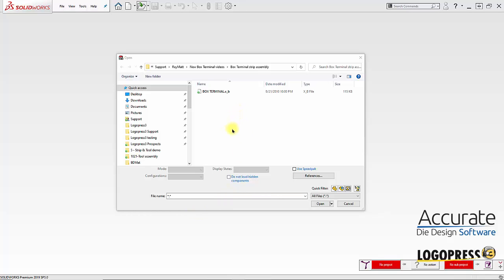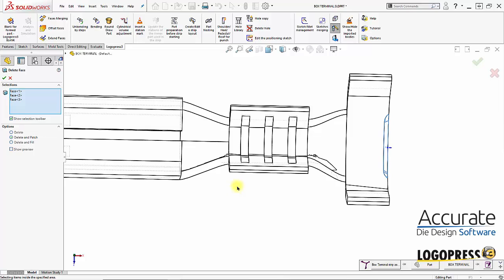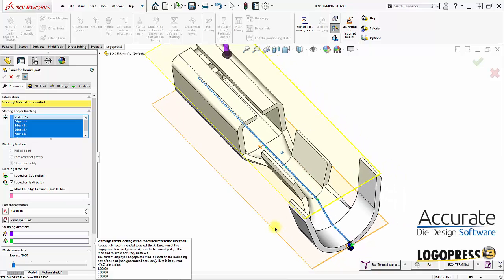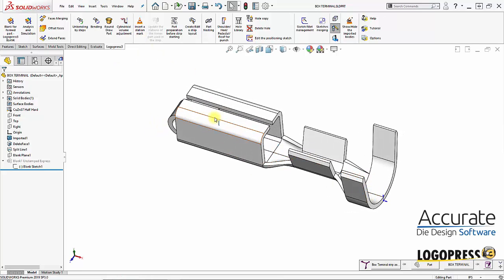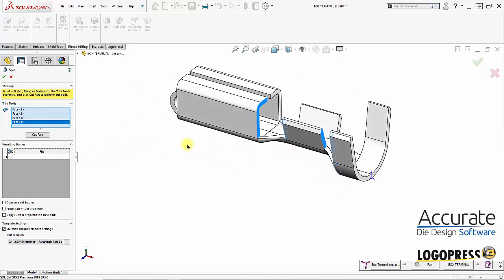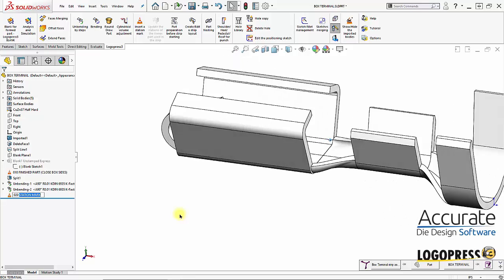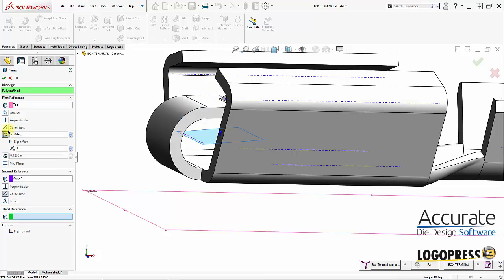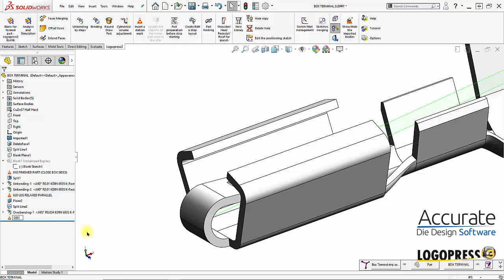LogoPress Box Terminal Strip 2020 - 1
In this first video we start getting the part ready to put into the strip layout and start adding Station Marks. We use LogoPress BLANK along with the "Split Line" command to flatten the part symmetrically to determine how much material the lofted offset takes. The body of the part is then split into multiple bodies using the "Split" feature so that the linear bent areas can be accurately unbent using LogoPress Unbending independent of the lofted areas. A "Split Line" is added to the 180 degree radius to break it into two different radii and then springback/overbend is applied to this leg, bending it from 180 to 185 degrees and automatically remodeling the radius to the new correct size to allow for the same material after springback and so that the radius is the correct size after springing back.